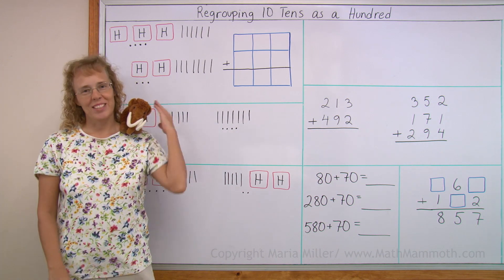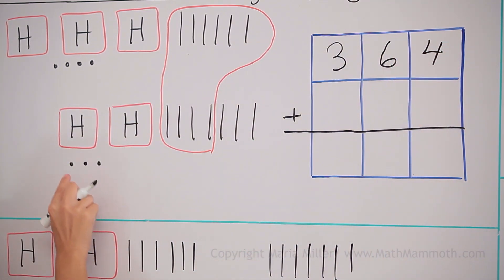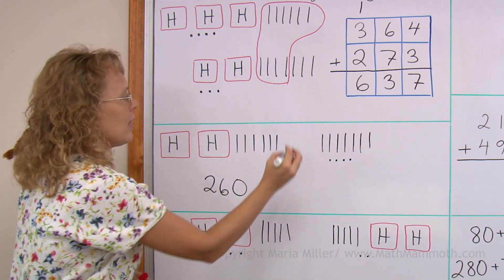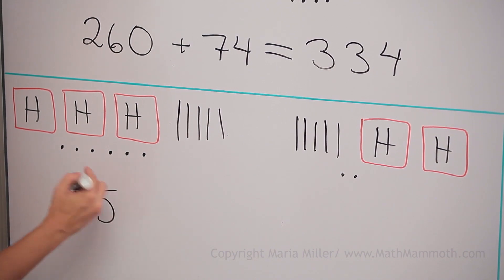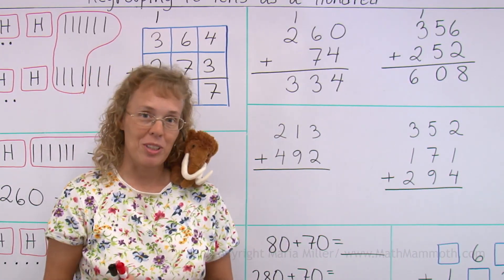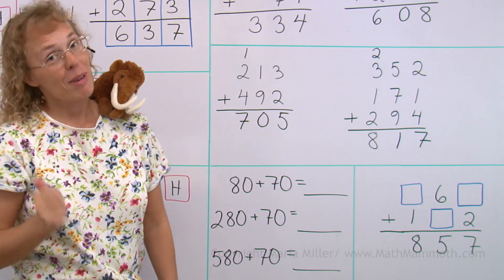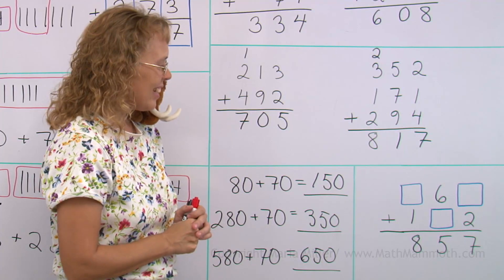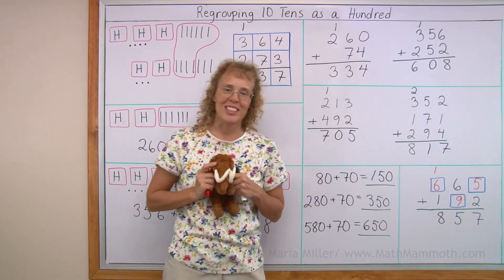Regrouping in addition: 10 tens is regrouped as one hundred (2nd grade math)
First I show with a visual model how, in adding two 3-digit numbers, we may get more than 10 tens, and those are then regrouped with the hundreds (we get an extra hundred). I soon tie the visual model in with the usual way of writing one number under the other.

Later in the lesson I also show what happens when we add 3 numbers, and the sum of the tens exceeds 20.

We also look at just a few mental math problems: 80 + 70, and how we can use that result to also solve 280 + 70 and 580 + 70.

Lastly there is a PUZZLE to solve, once again, which makes Mathy so happy!